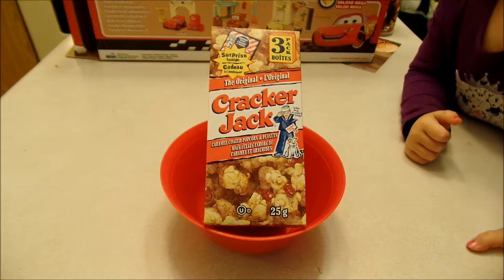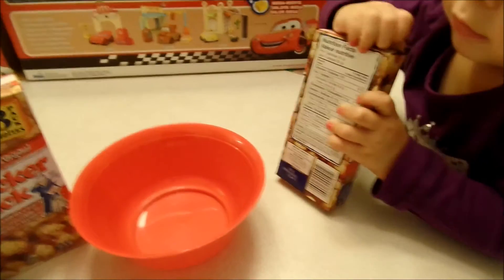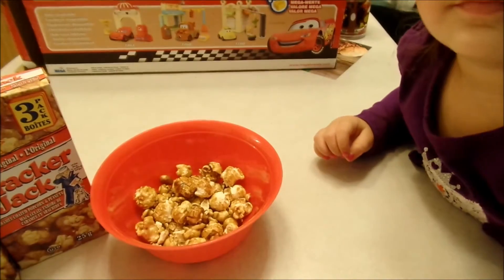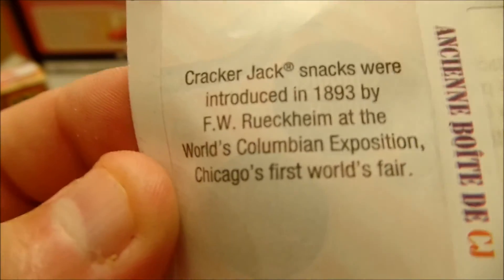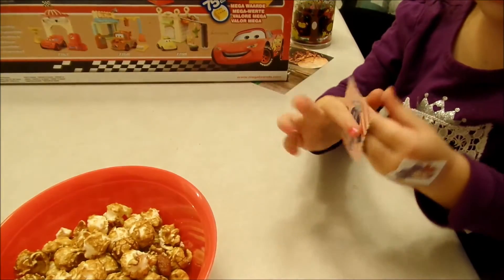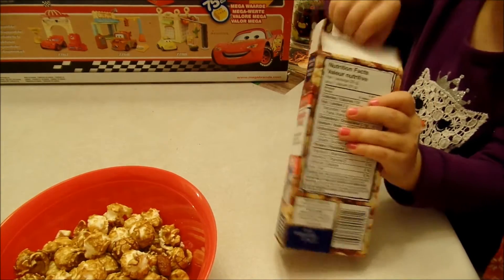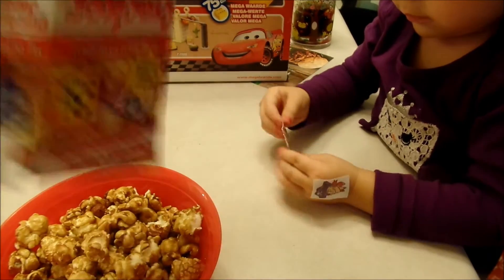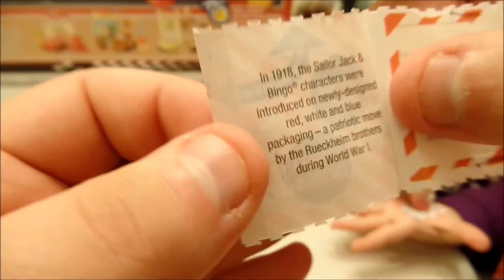Cracker Jack with surprise opening!! Fun for everyone!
Opening 3 cracker jack package, Lolita didn't want to eat any of them unfortunately, but she enjoy the surprises!